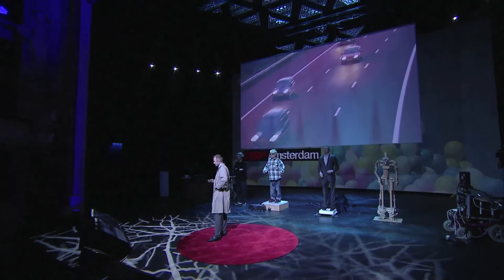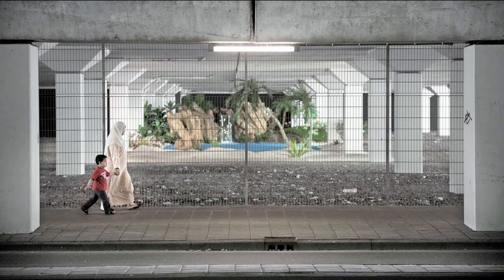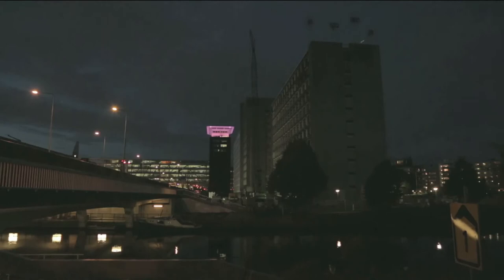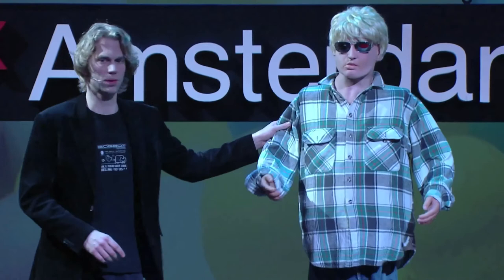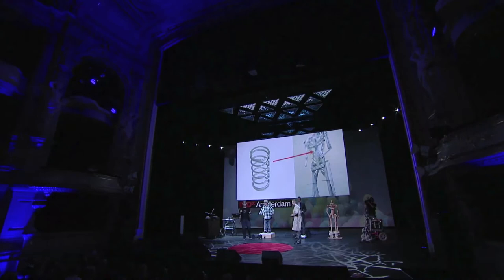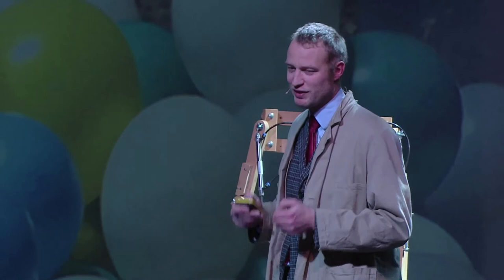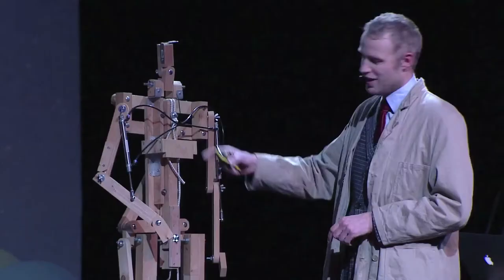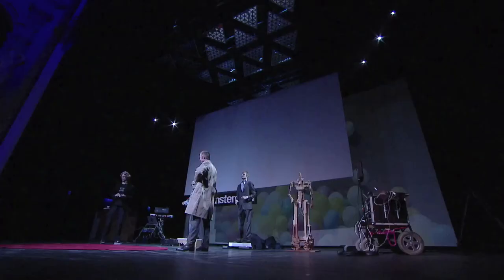The Dancing White Man: Leonard van Munster at TEDxAmsterdam 2012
Artist Leonard van Munster created a dancing statue in his own image. In this talk he presents his work, and describes his cooperation with scientist Edwin Dertien in order to arrive at a dancing white man.

Video clips included in this talk shown with permission from AVRO (Under heaven 02), Eyelandfilms (A love declaration in light) and DonLeo (other).